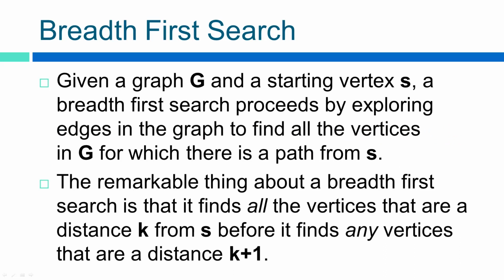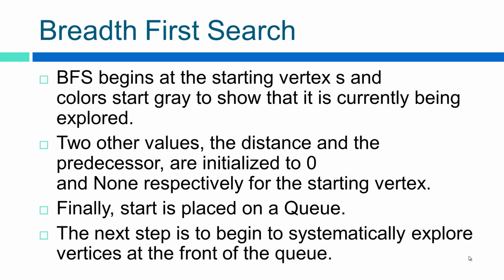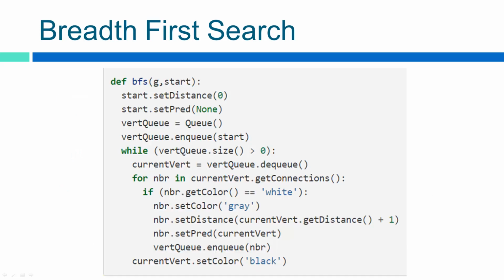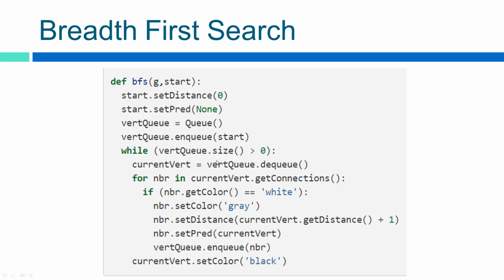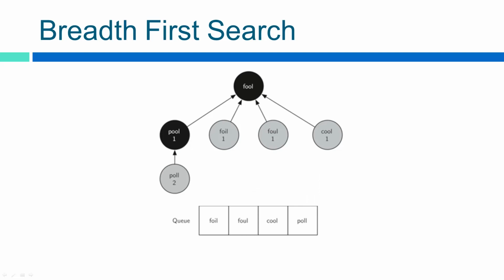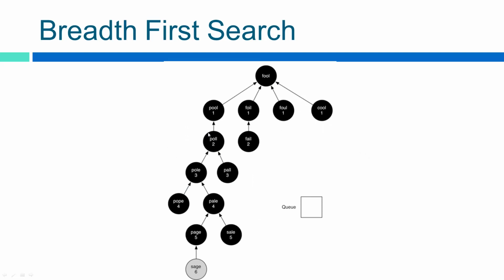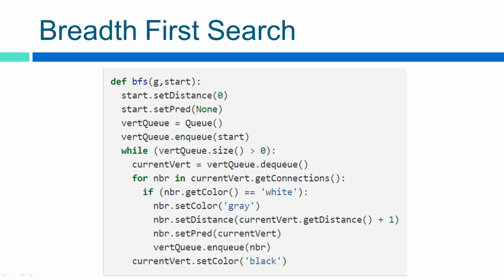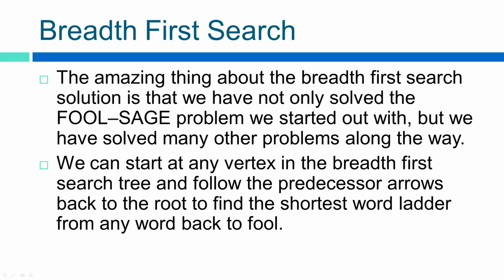157 Breadth First Search